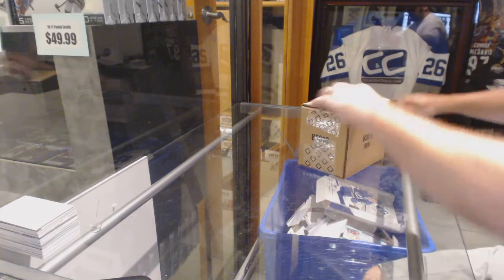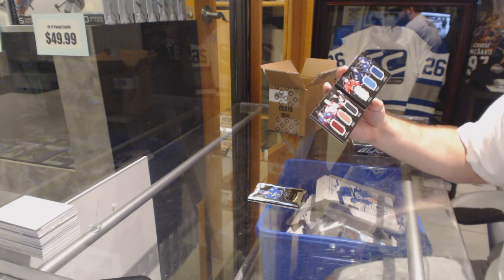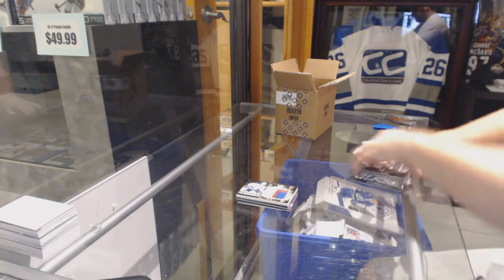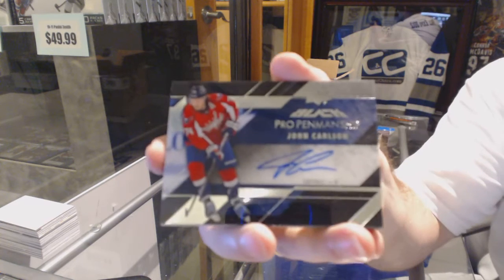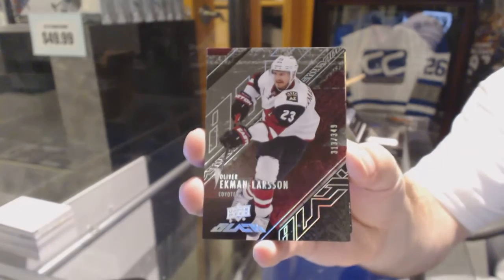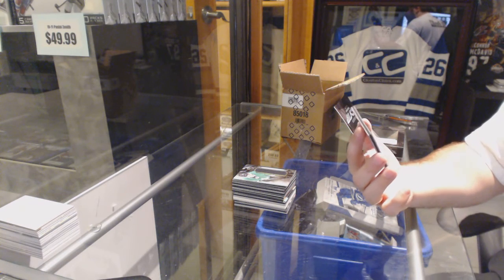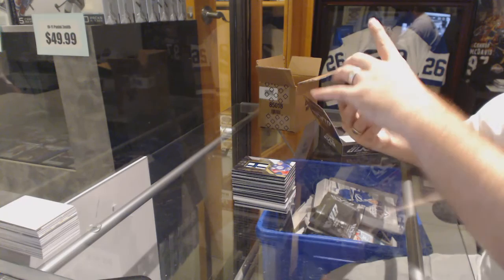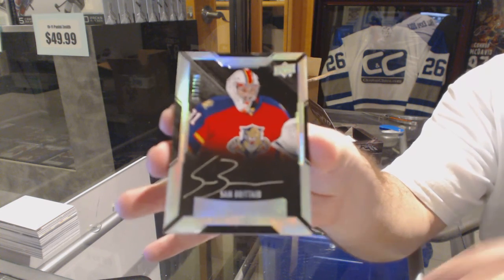15-16 Upper Deck Black Hockey 4 Box Case Break - C&C GB #6314